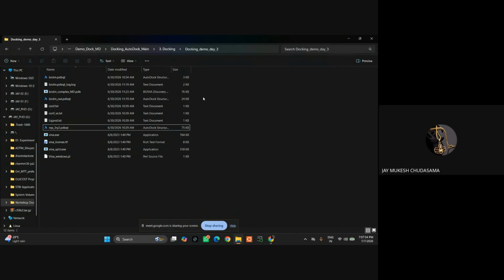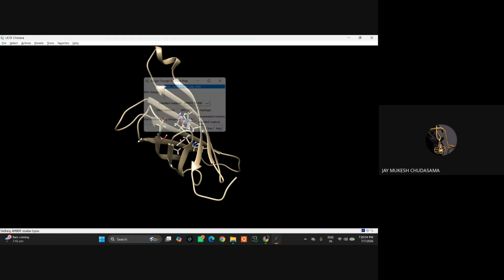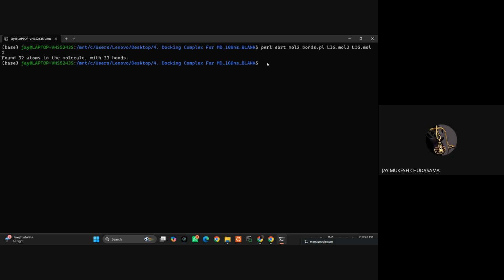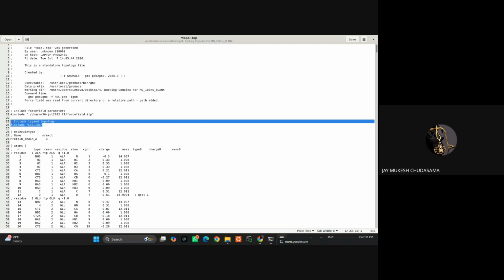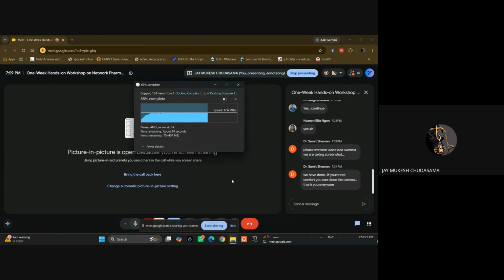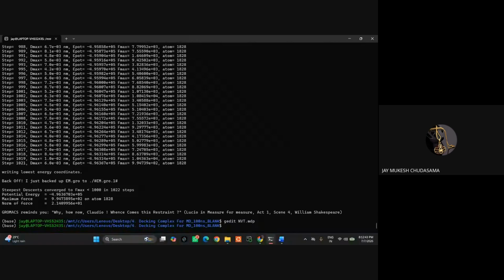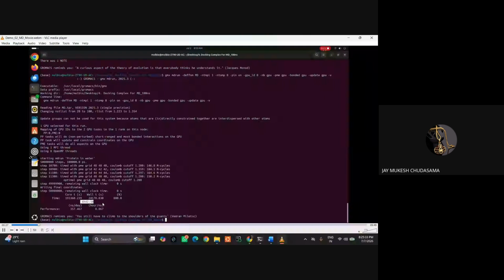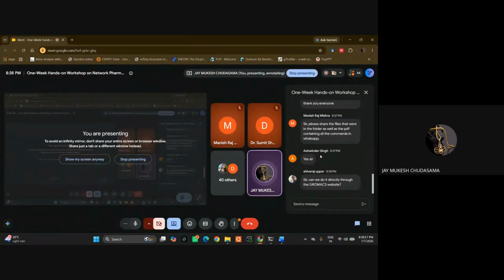One Week Hands on Workshop on Network Pharmacology, Molecular Docking, Pharmacokinetics & Molecular